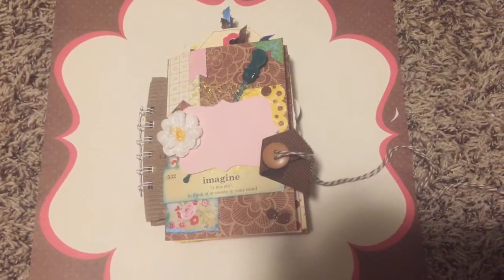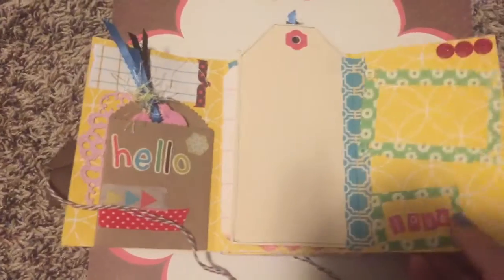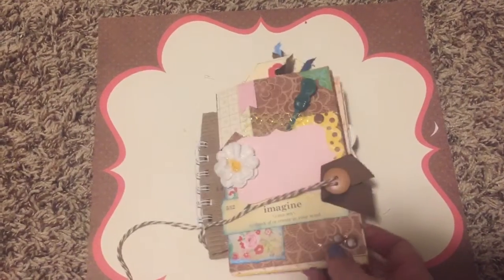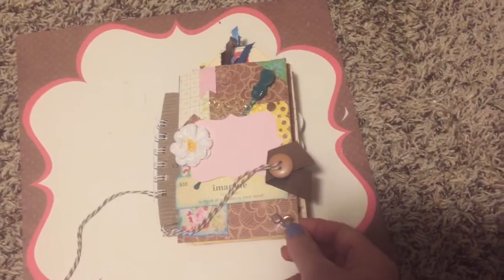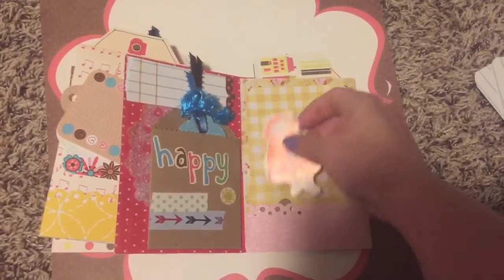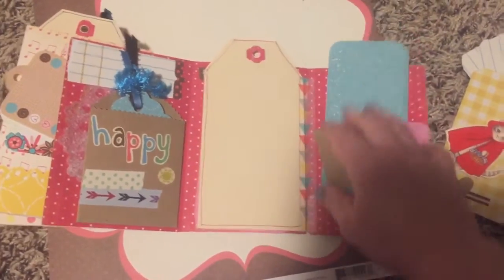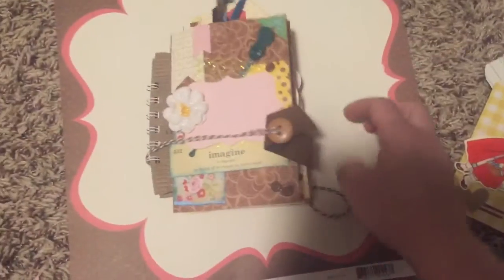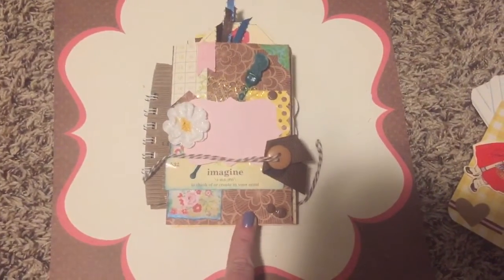Junk Journal flip style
Etsy listing: